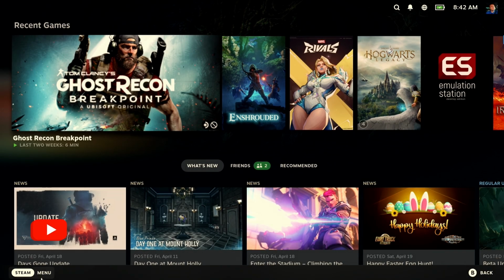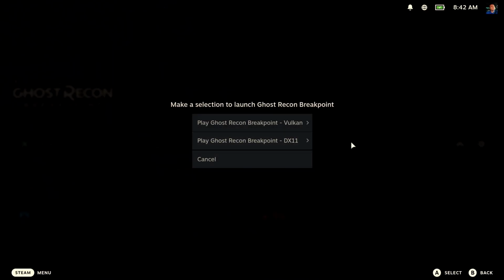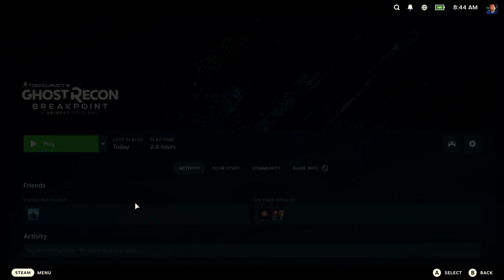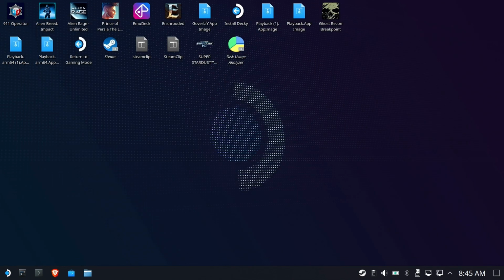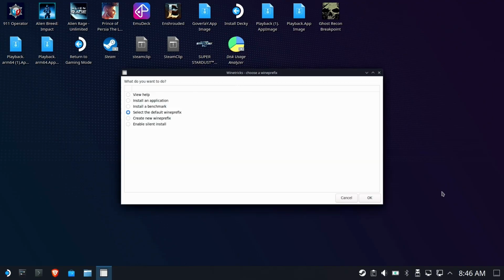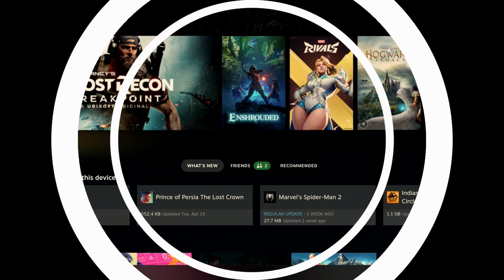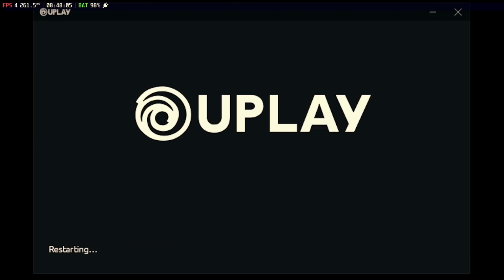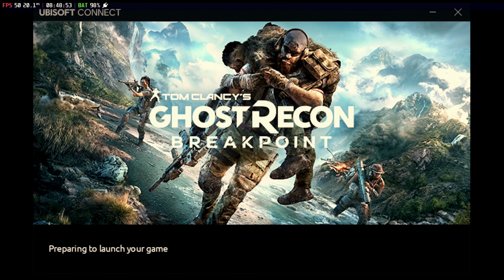Emergency Fix for Ghost Recon Breakpoint (Steam Edition) - April 2025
Since Ubisoft can't stop breaking crap, here is an up to the minute tutorial on getting the Steam version of Ubisoft's Ghost Recon Breakpoint working on Deck.